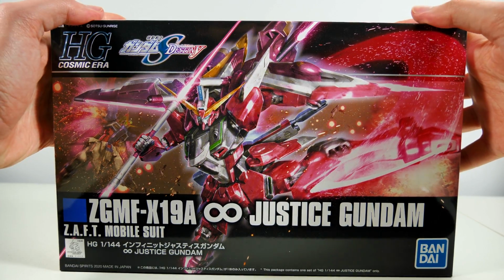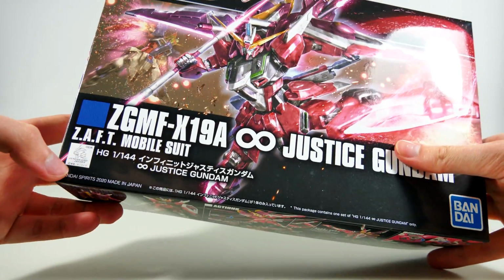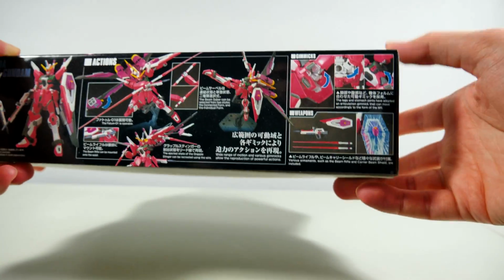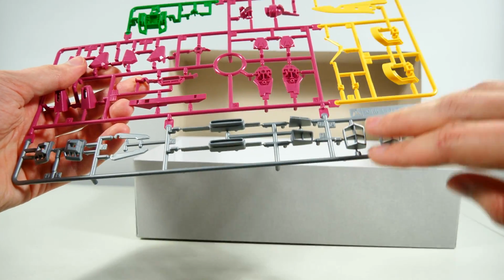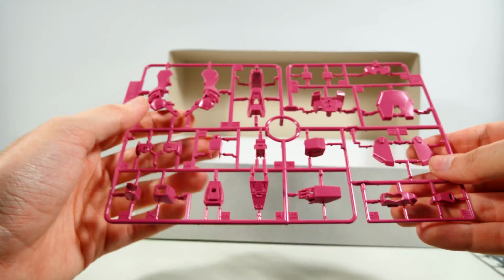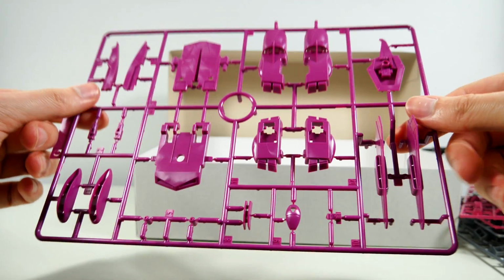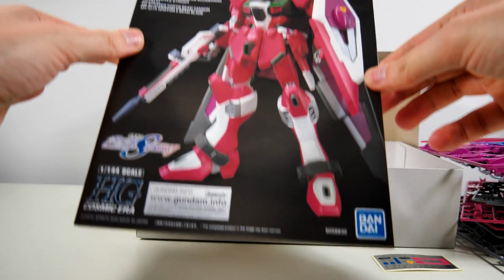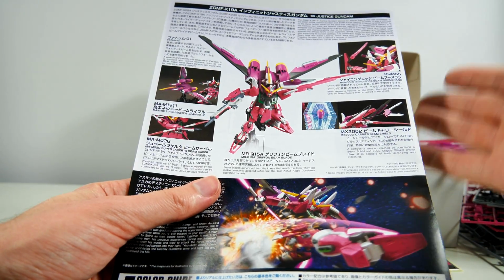1/144 HGCE Infinite Justice Unboxing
▶Retail Price: 2,200 Yen
▶Release Date: August 2021
▶Intro:
Valkyria Chronicles Anime Opening (go play the game)
▶Outro:
8-bitified version of Believe